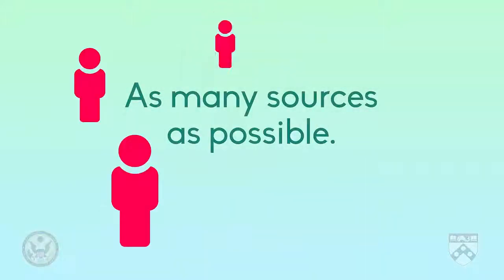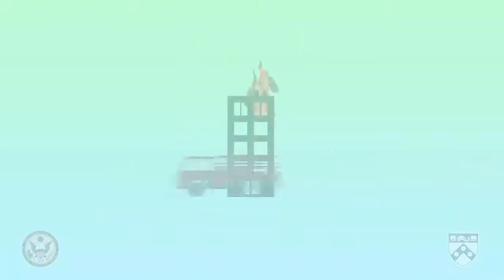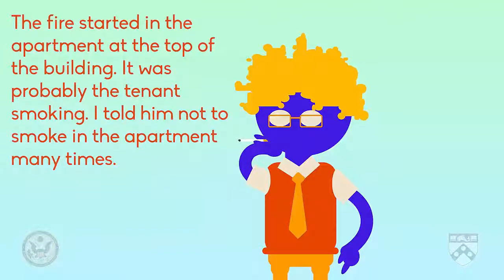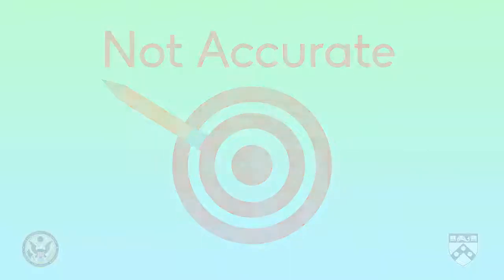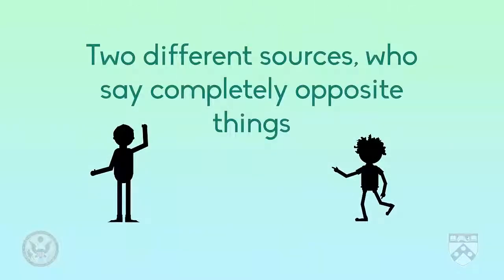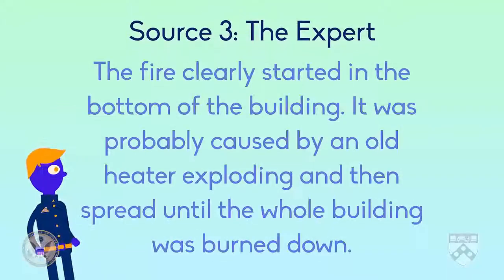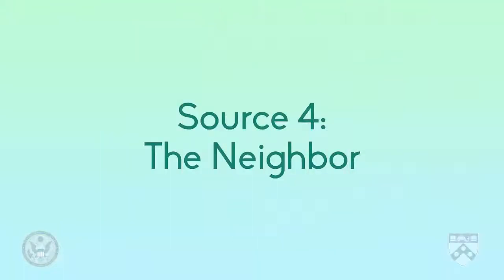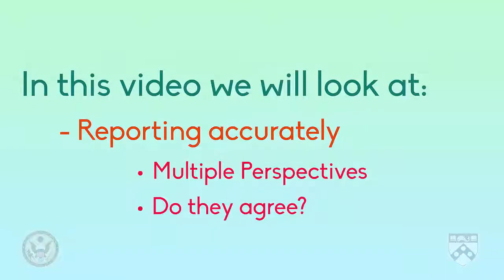Module 7 Reporting Accurately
In this video we will look at reporting more accurately by gathering multiple perspectives and seeing if they agree.